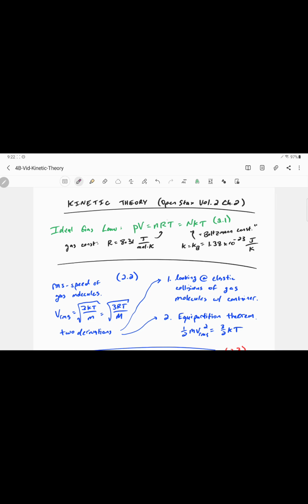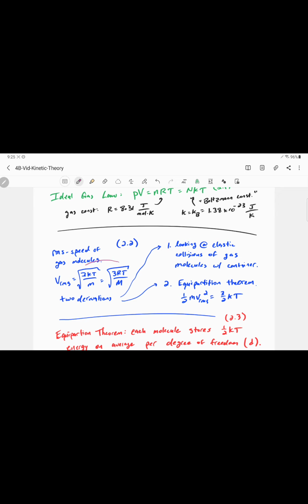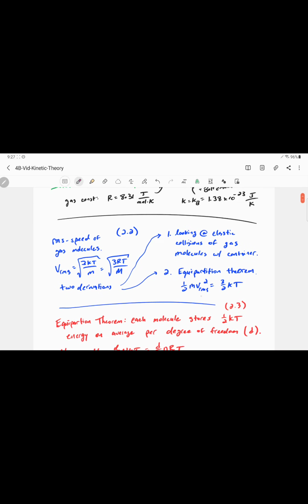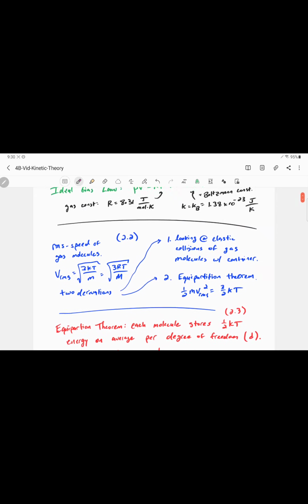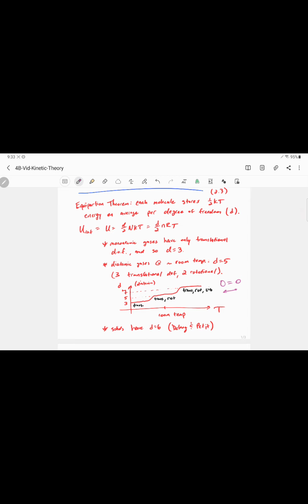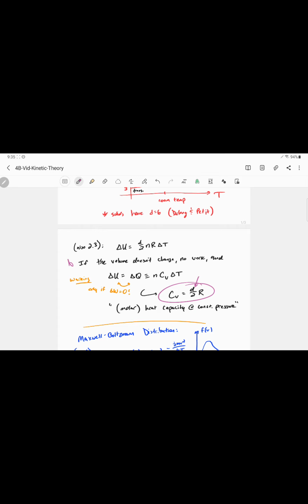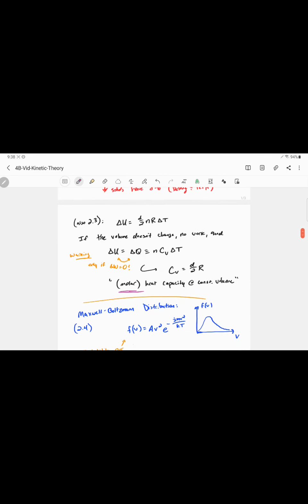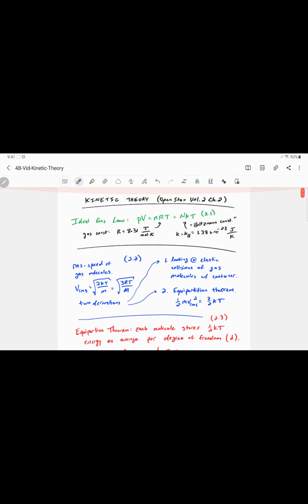4B Vid Kinetic Theory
Kinetic Theory